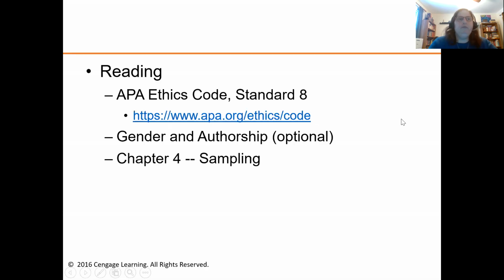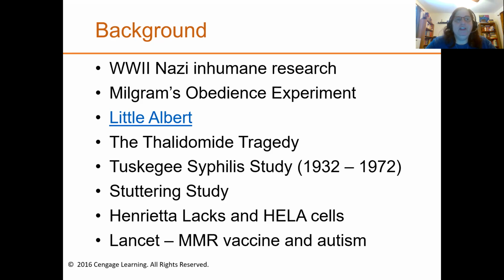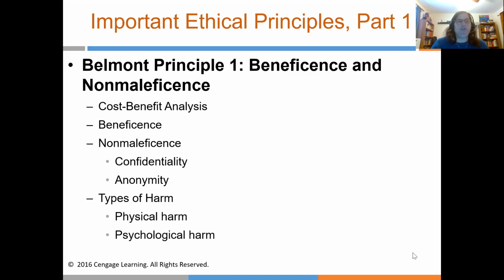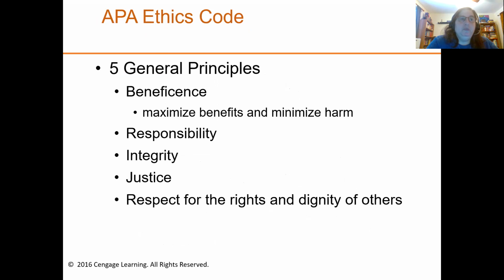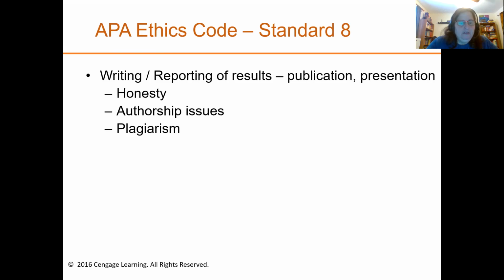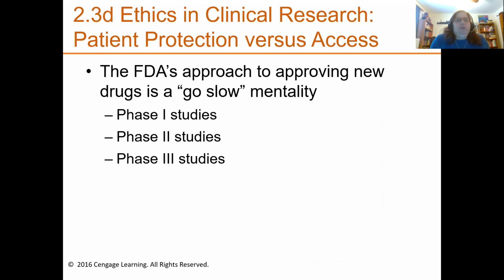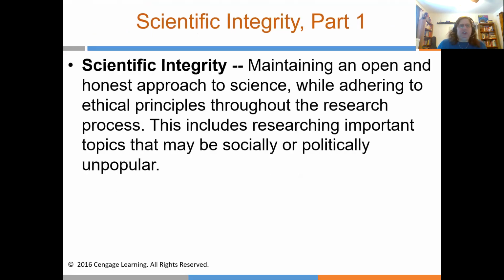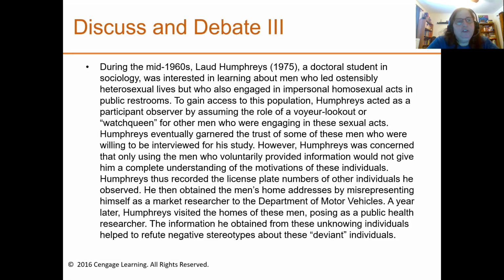PSY 602 Lecture 2 Research Ethics